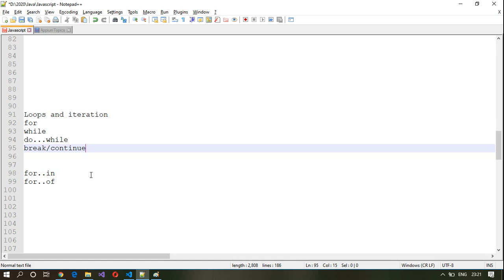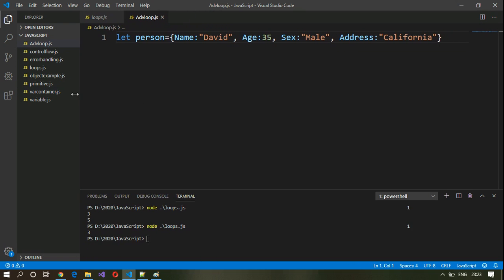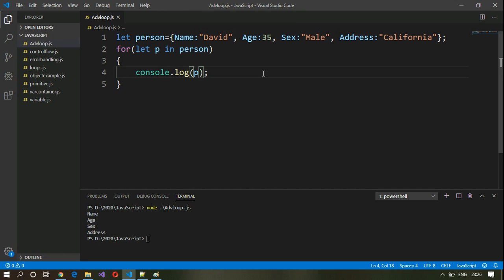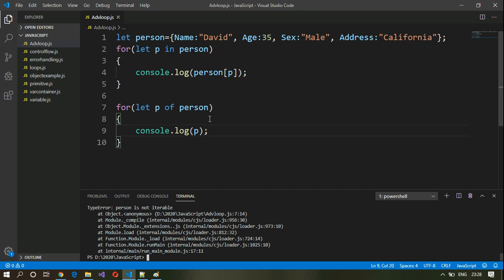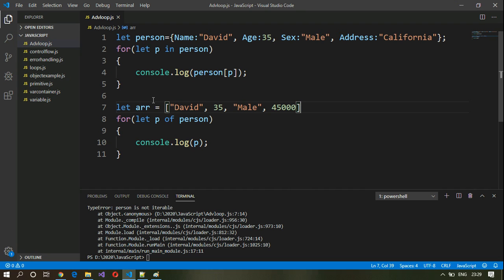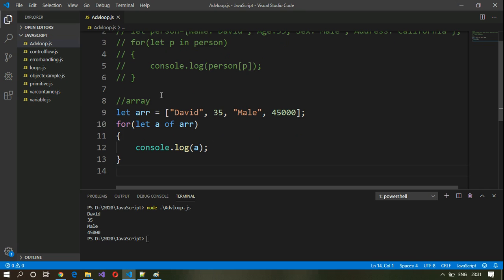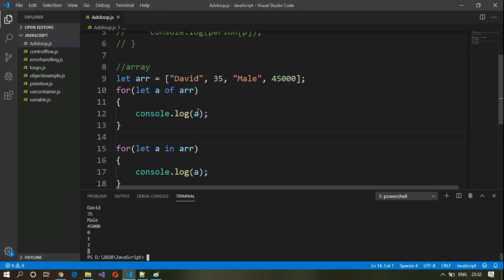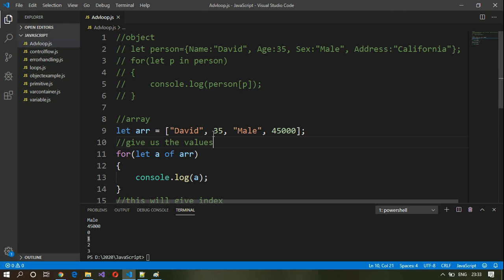JavaScript Tutorial for Beginners | Part 9 - for..in & for..of loop | Learn JavaScript | ES6